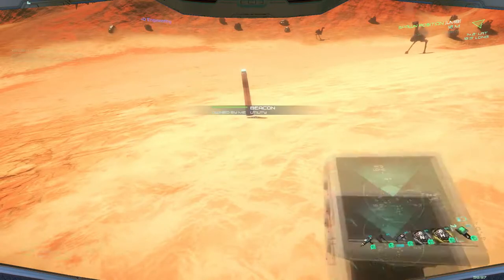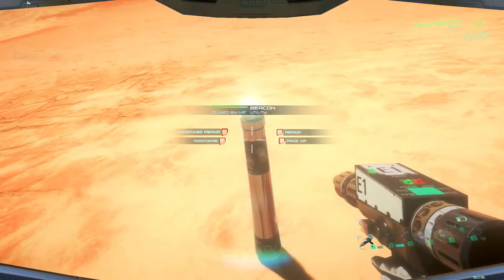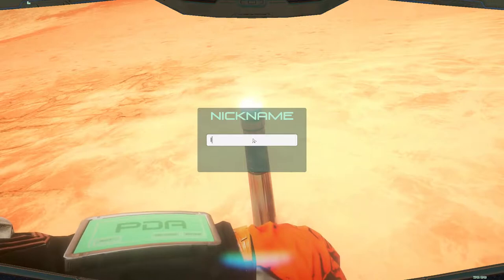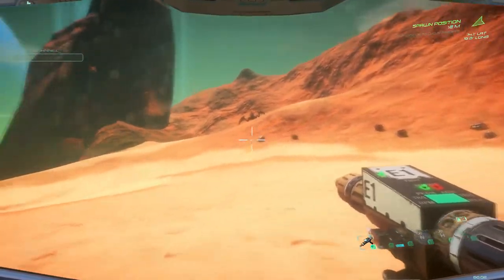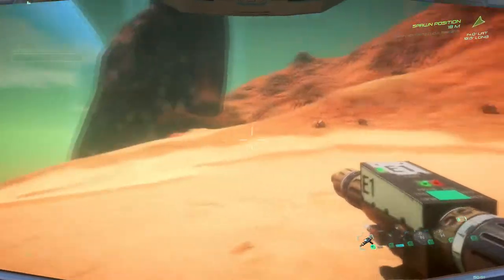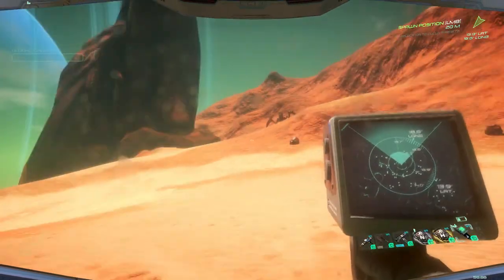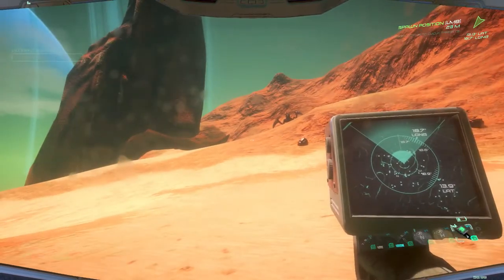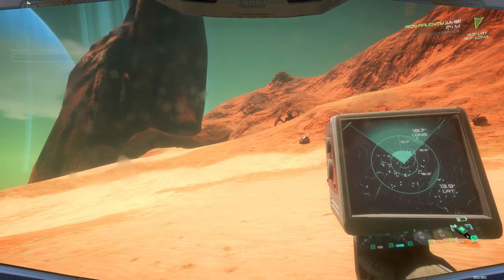Beacon placement and naming in Osiris New dawn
In this video I show how to set up and name a beacon. A very useful device for allowing you to mark points of interest and thus easily find them again.